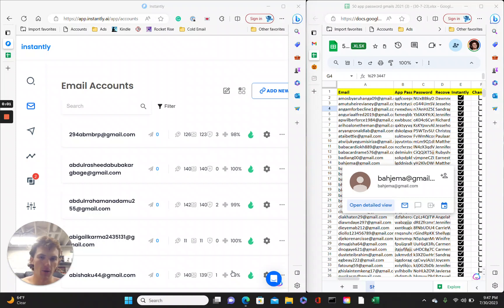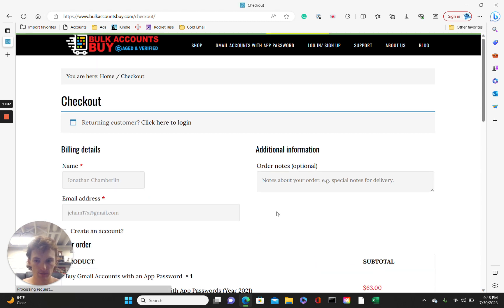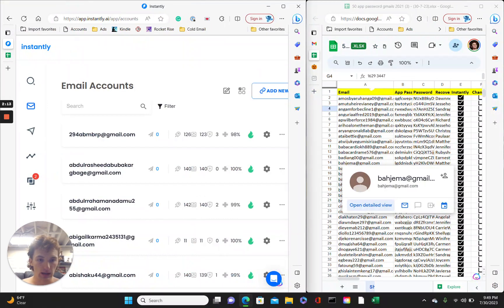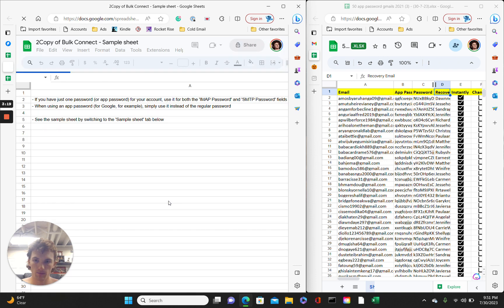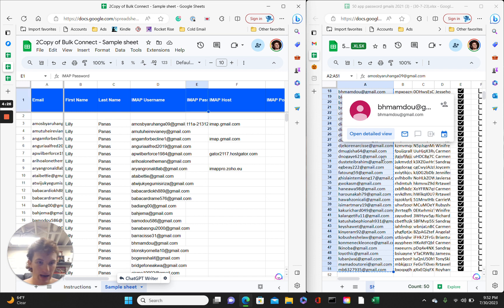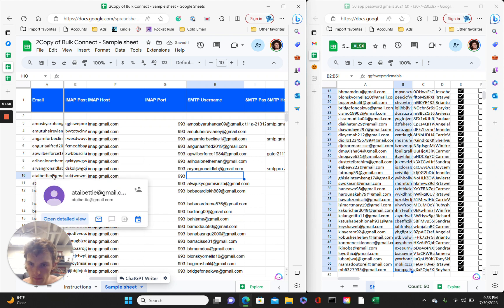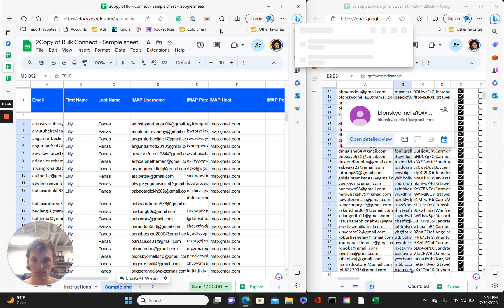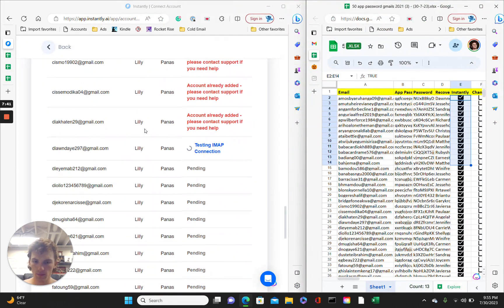1. Setup Cold Email in 7 MINUTES (Click by Click for Beginners)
THIS SAVES SO MUCH TIME
I bought the accounts on bulkaccountsbuy.com and send cold emails using instantly.ai